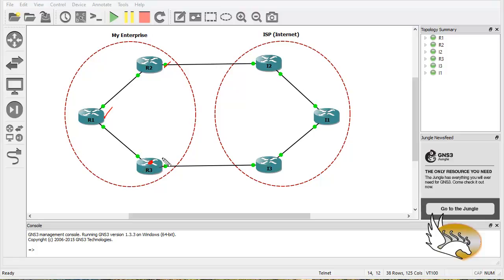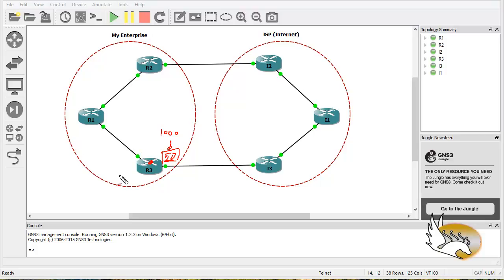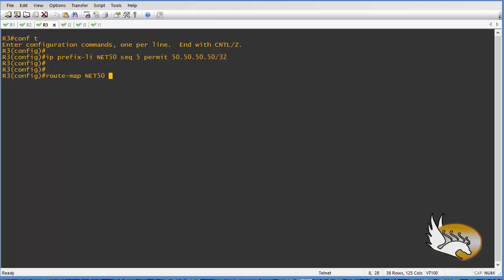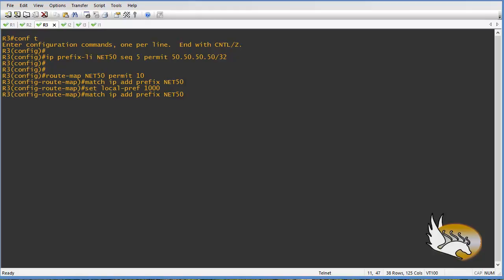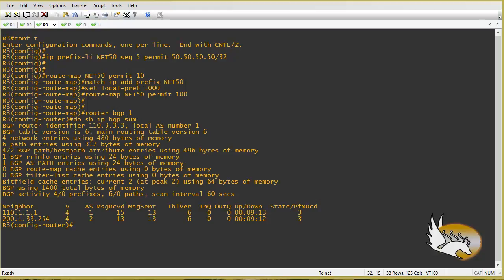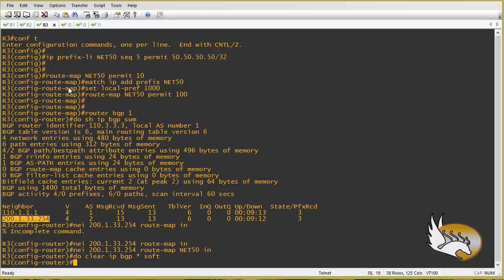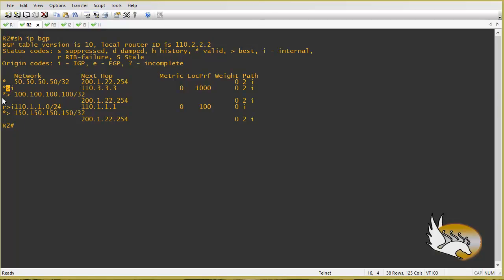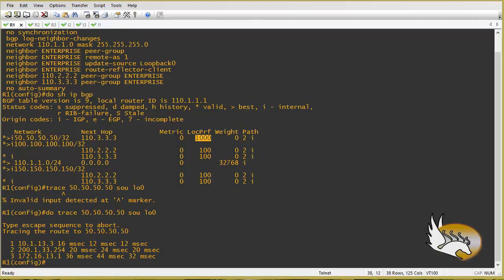b016 Local Preference Attribute